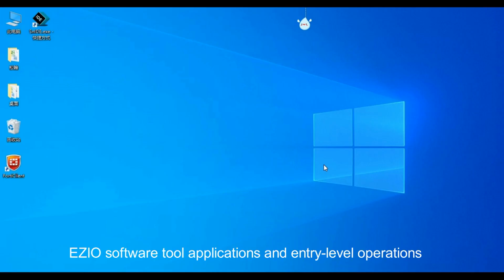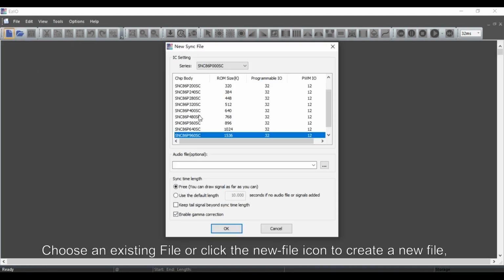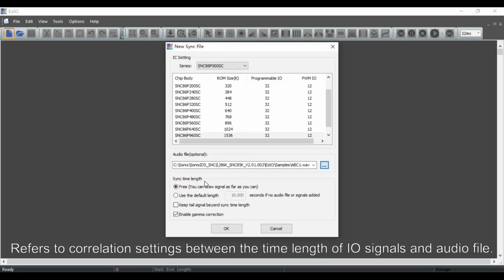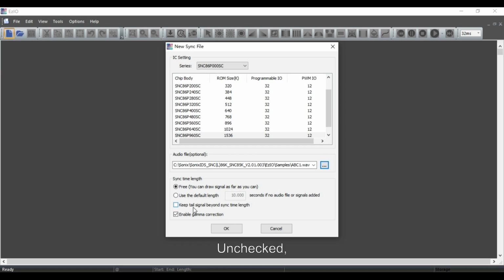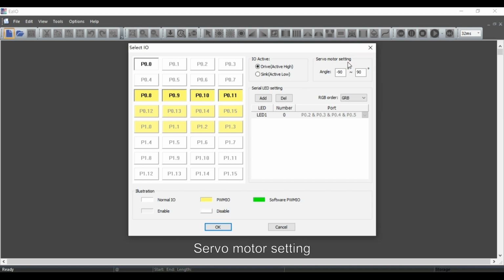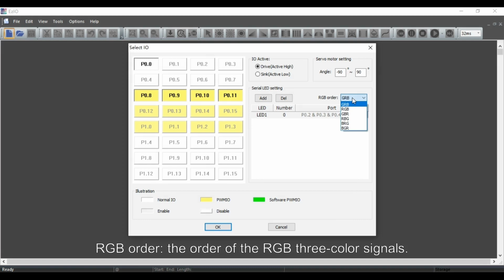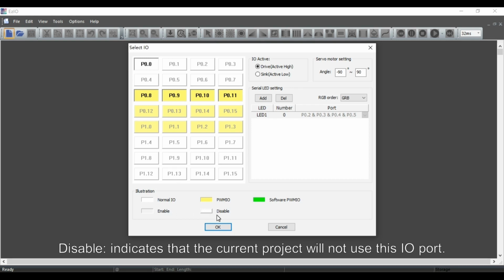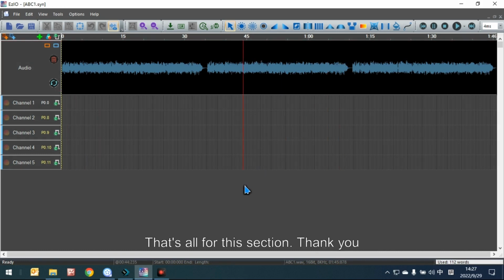EZIO tutorial - create a newfile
EZIO tutorial - this video will demonstrate how to create a new file with EZIO software.